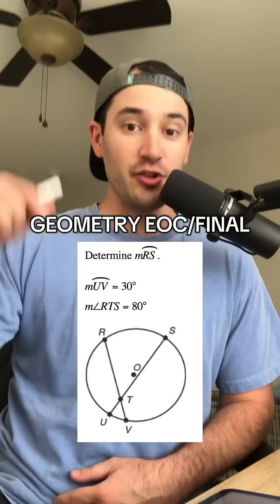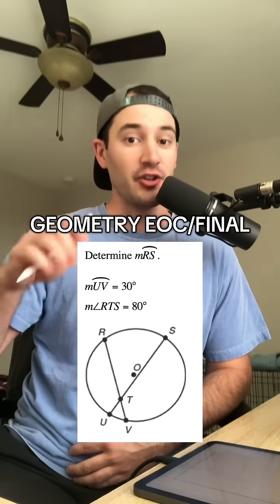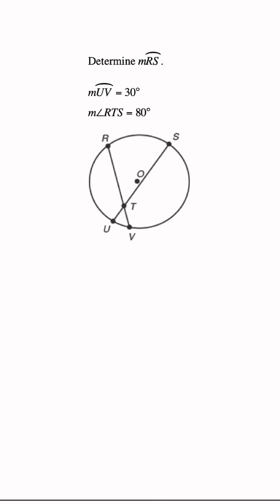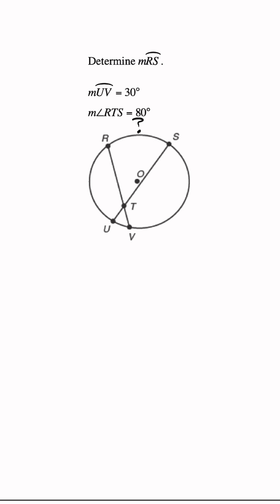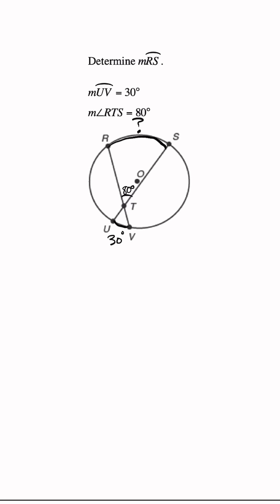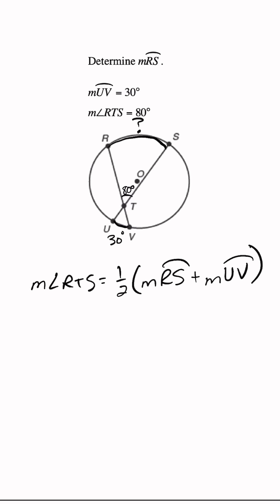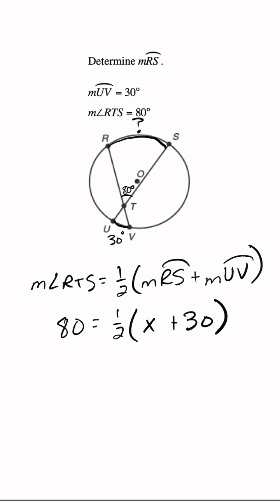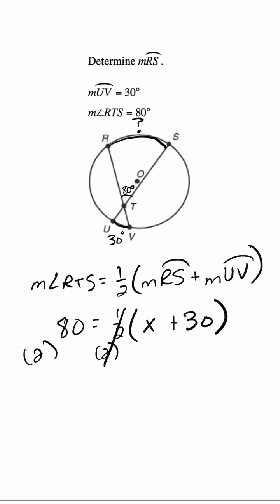GEOMETRY EOC/FINAL REVIEW